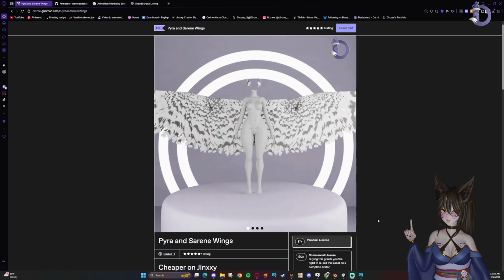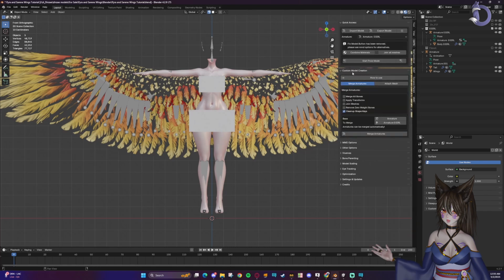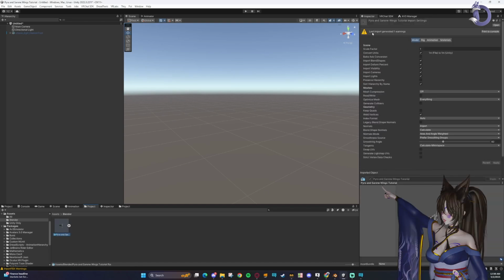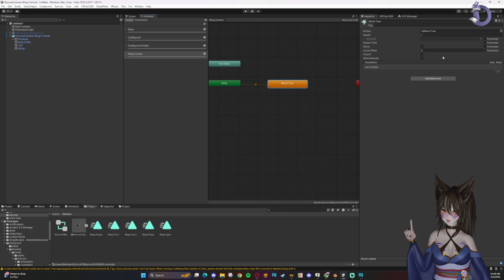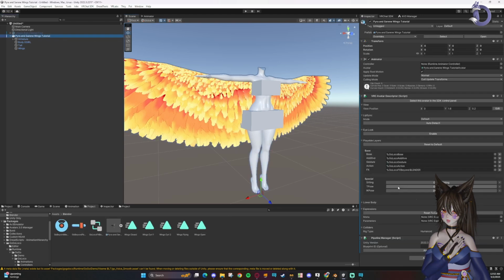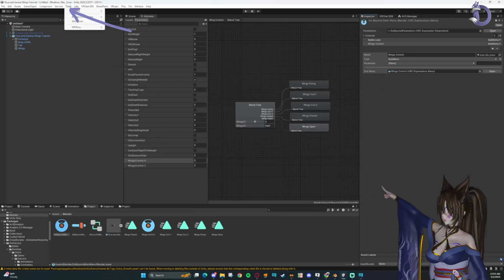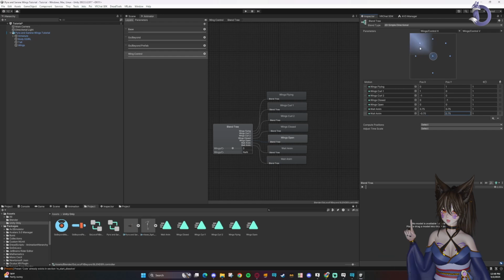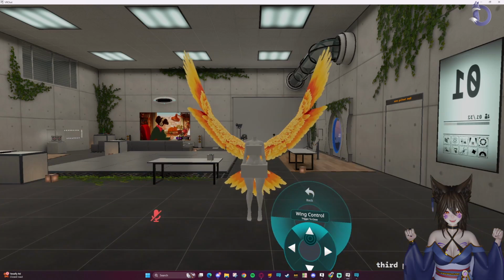Pyra and Sarene Wings Application Tutorial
Need Help Aplying Pyra and Sarene's Wings? look no further!

Time Stamps-
00:00 - Overview
00:31 - Part 0- Preparation
01:22 Part 1 - Blender
04:00 Part 2 - Unity